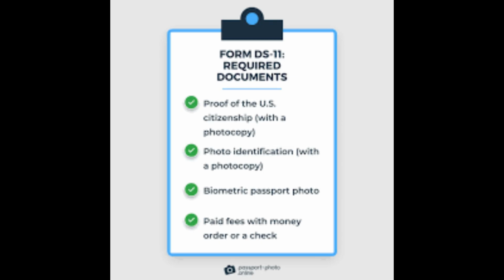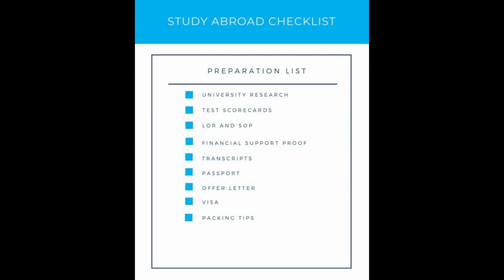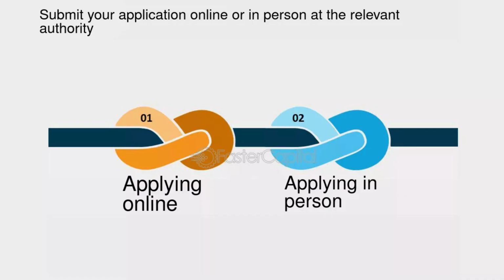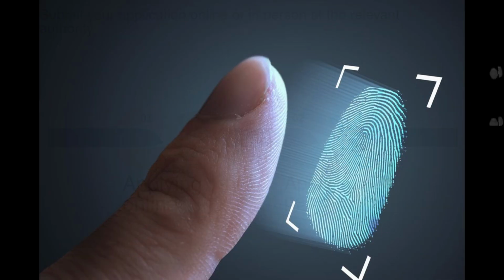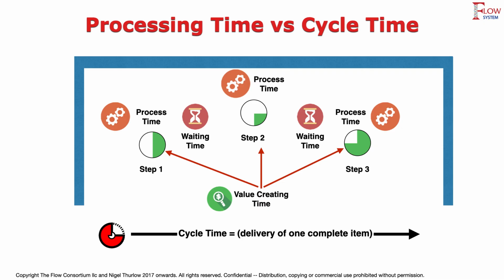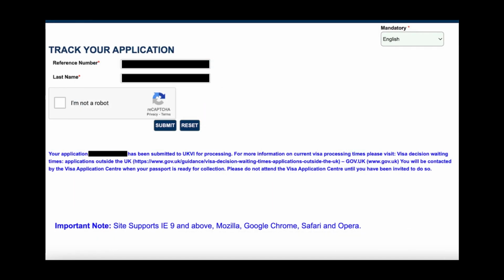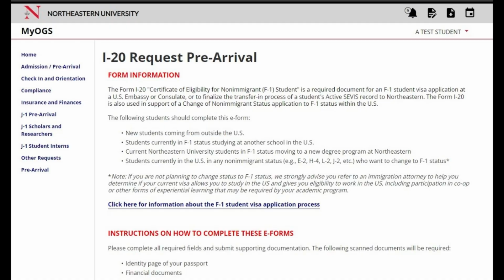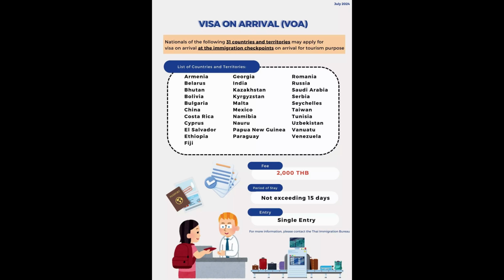Step by Step Guide to Applying for a Student Visa